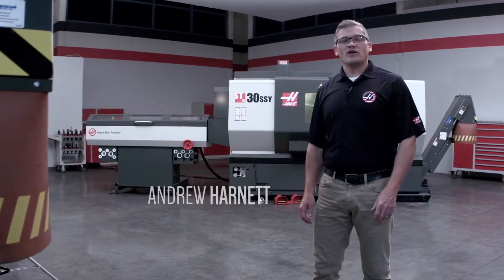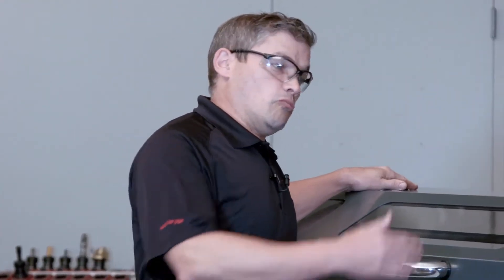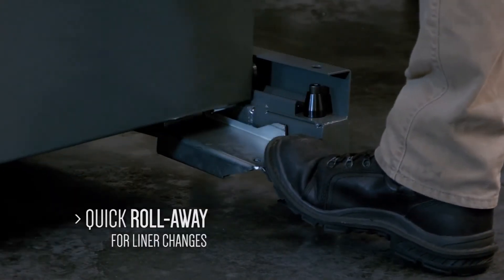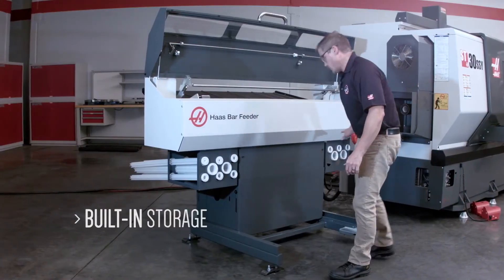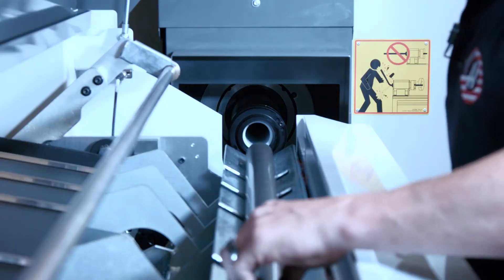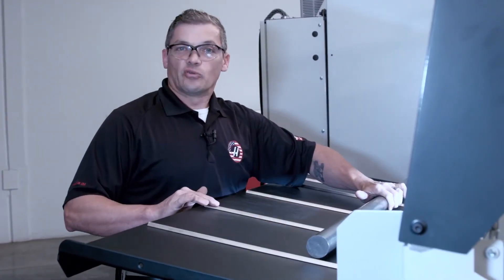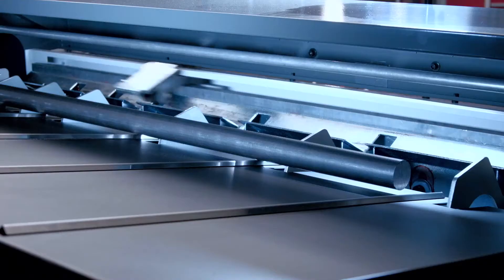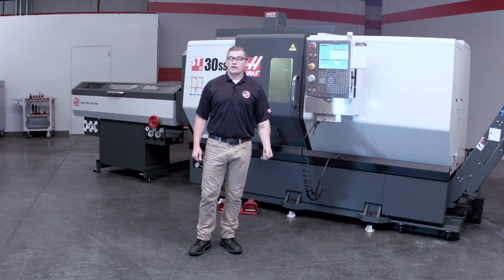The New Haas Bar Feeder Revisited Korean sub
신형 하스 바피더 설명 비디오(앤드류 하넷)
당사의 설계 엔지니어는 장기간 아주 인기가 있었던 하스 바피더 Sevo Bar 300 의 조작자들이 사용하는 현상을 관찰 해온 결과 바피더의 조작을 훨씬 더 쉽고 효율적으로 만들겠다는 목표를 세우고  처음부터 다시 시작하는 마음으로 신형 바피더를 개발 했습니다. 그 결과물로 바로 완전히 새로운 이 Haas 바피더를 만들었습니다.  이 제품은 Haas 터닝센터에서 더 간편하게 공작물 생산을 자동화 할 수 있도록 하면서 합리적인 비용의 제공이 되도록 만들었습니다. 이 제품은 중절삭용의 가공에도 적당하지만 여전히 크기는 컴팩트하게 유지하면서 생산성을 더 높이고 선삭 작업을 더 간소화하도록 하였습니다.